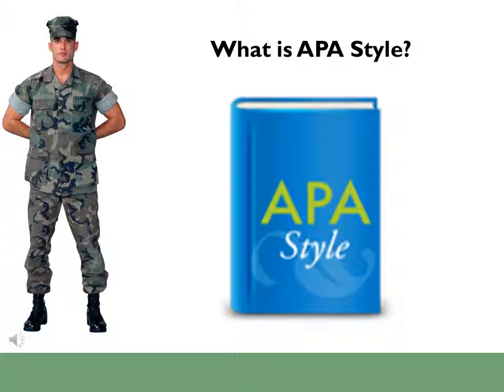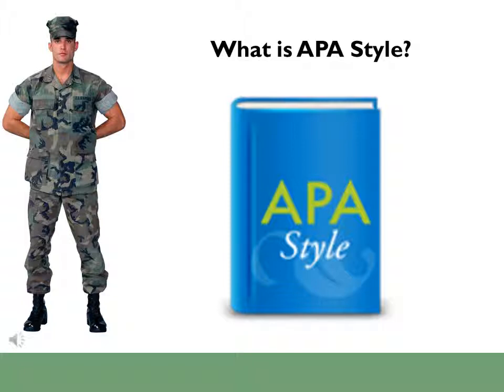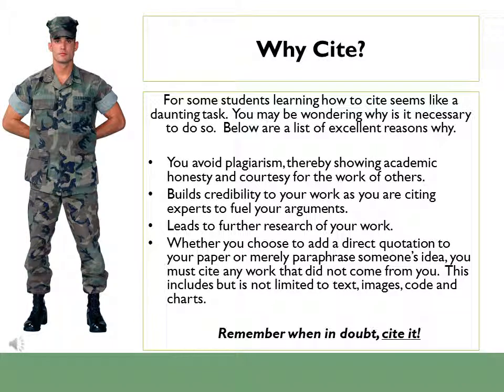APA Boot Camp Video Introduction